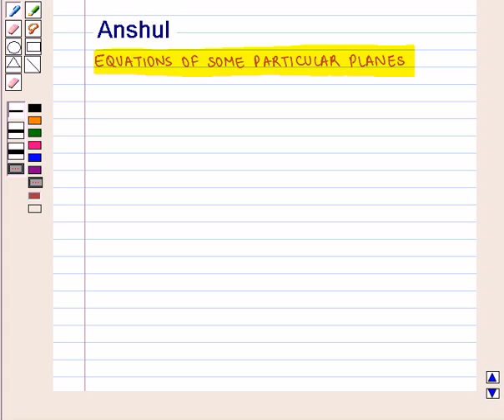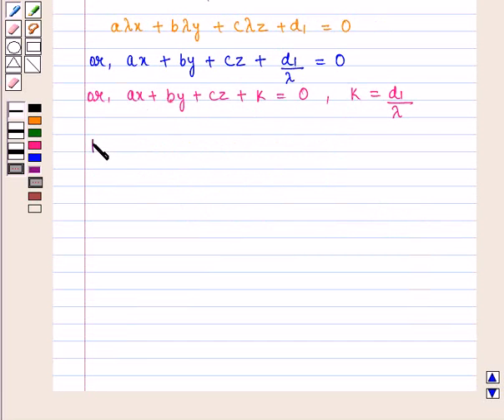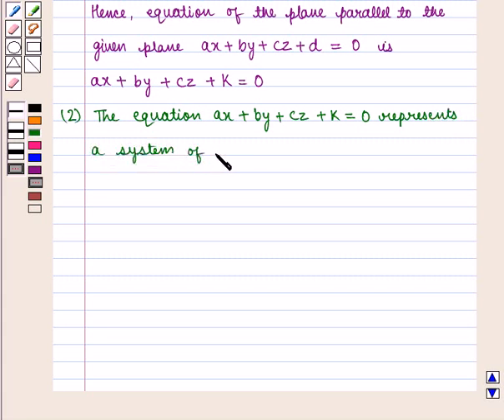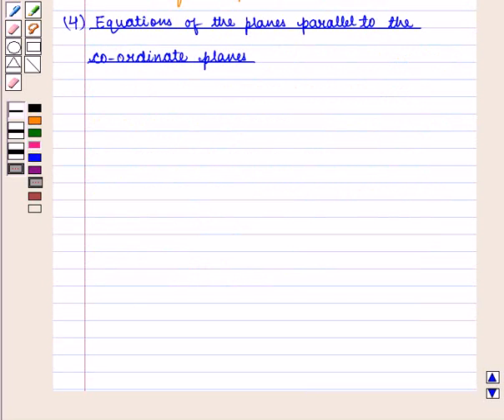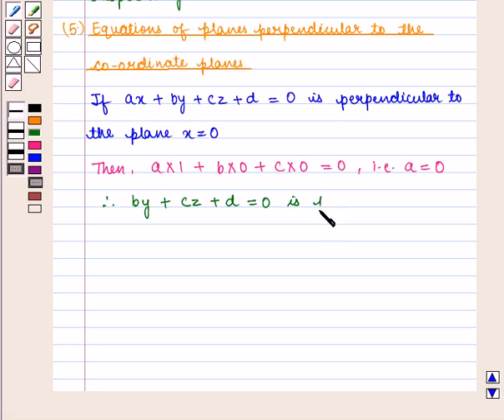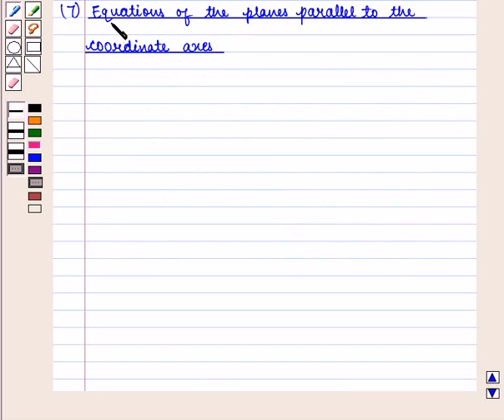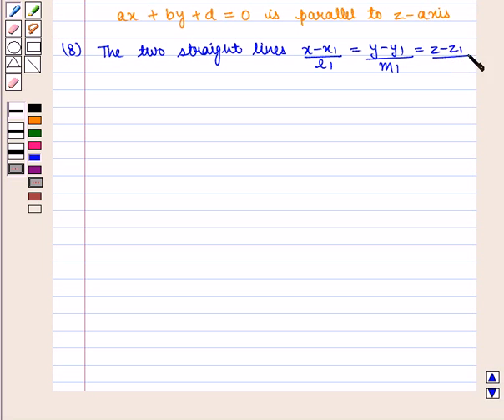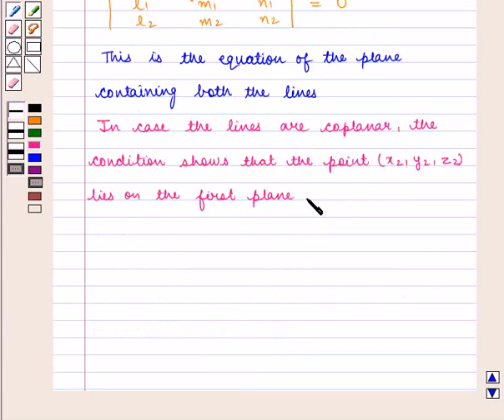Maths XII ICSE 26 KC8